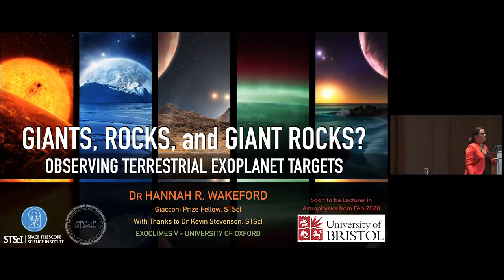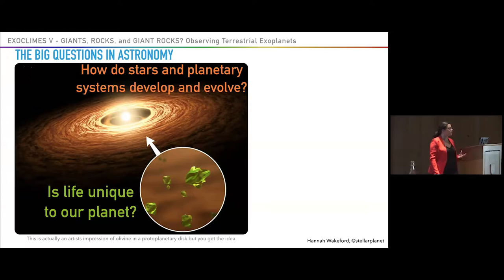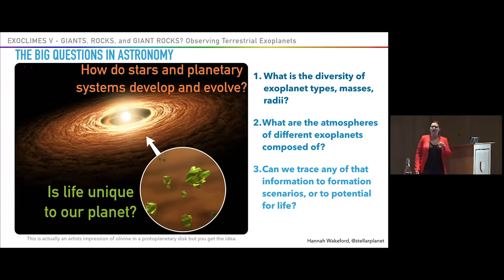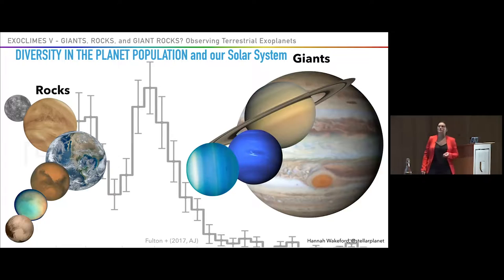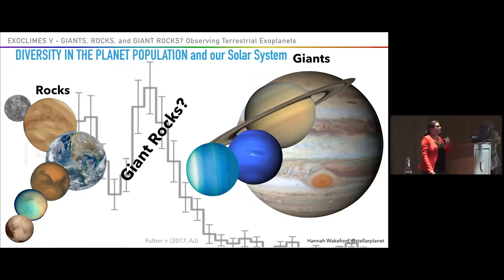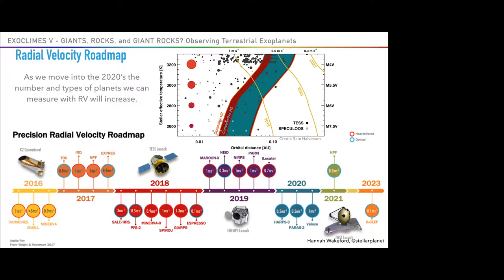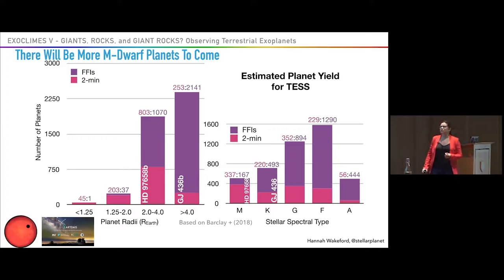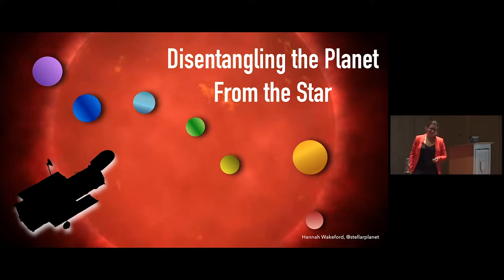ExoClimes V - Day 4: Hannah Wakeford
Giants, Rocks, & Giant Rocks? Observing Terrestrial Exoplanet Targets
Presented by Hannah Wakeford